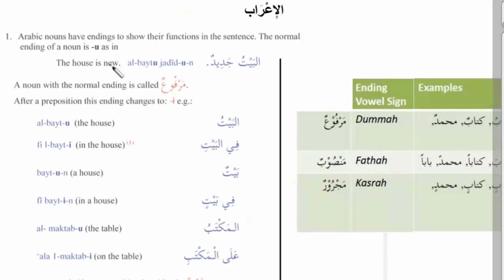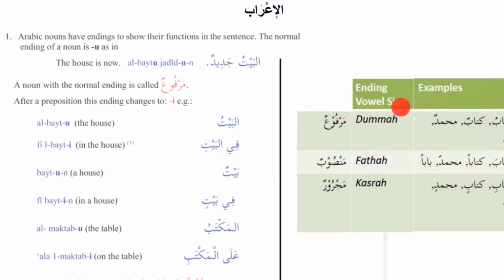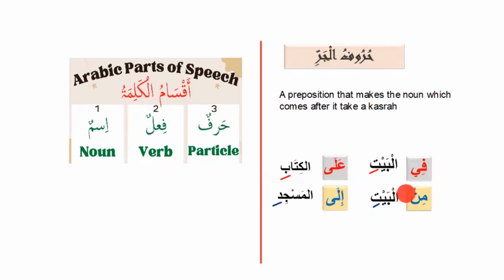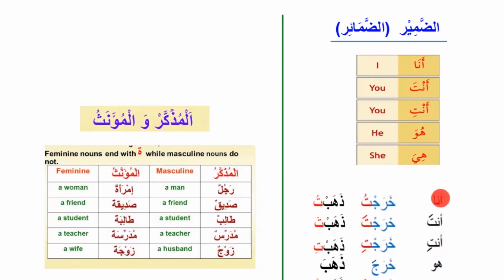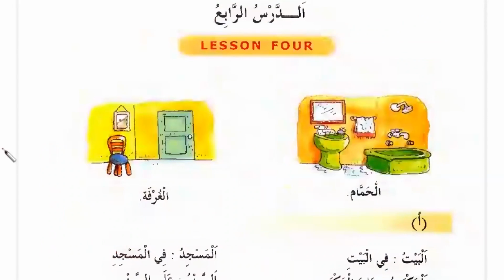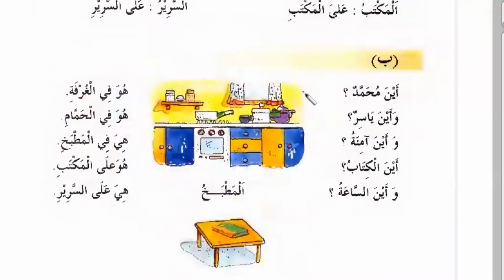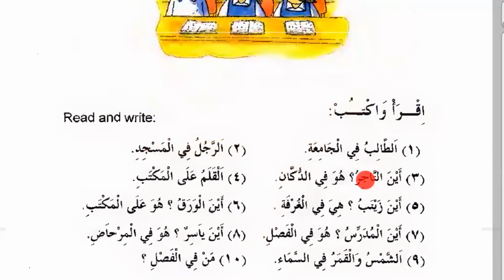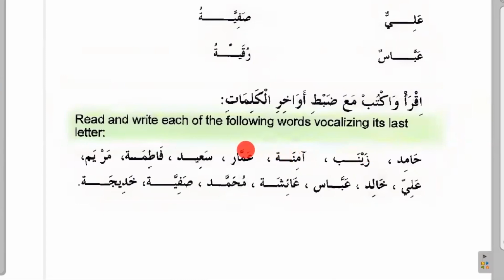Madinah Book 1 Lesson 4A